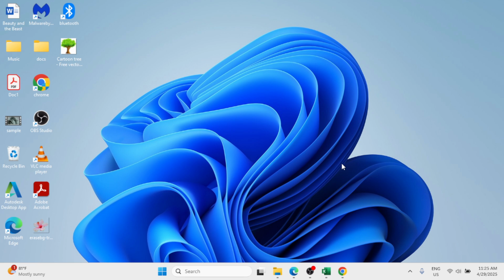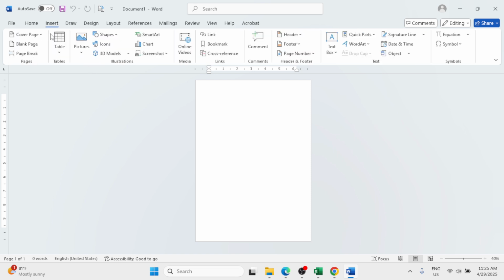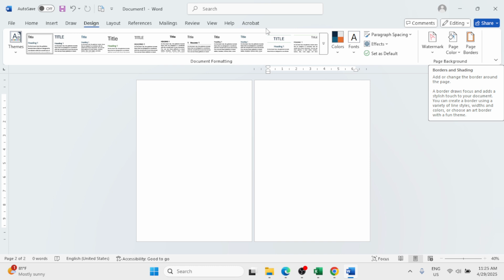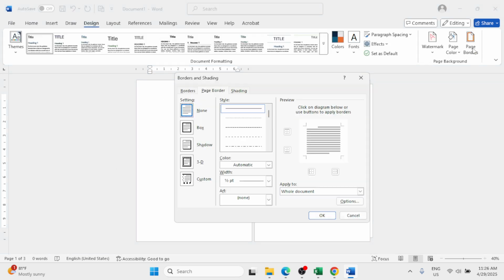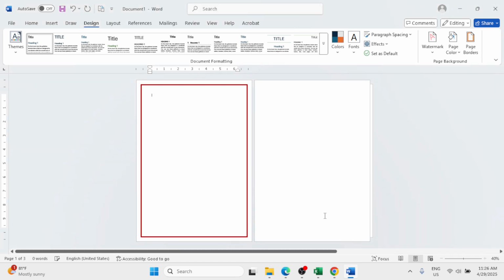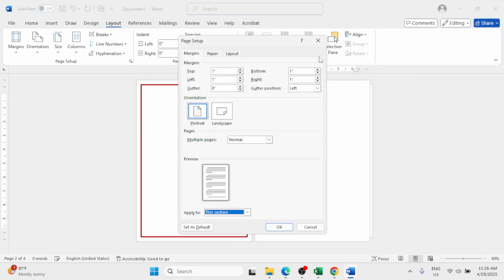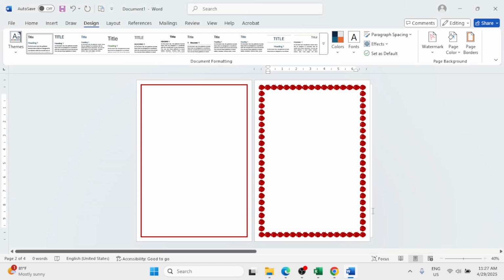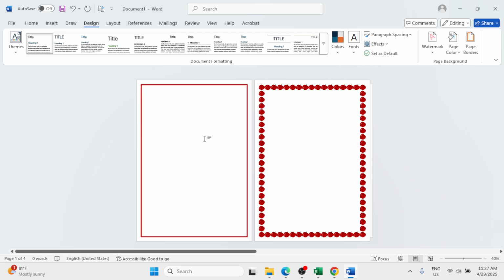How To Add Different Borders In Different Pages In Word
Learn how to add different borders to different pages in Microsoft Word with this easy guide!
This step-by-step tutorial shows you how to apply custom borders using section breaks and settings.
Perfect for creating professional reports, projects, or styled documents.
Watch now and make each page of your Word file stand out uniquely!